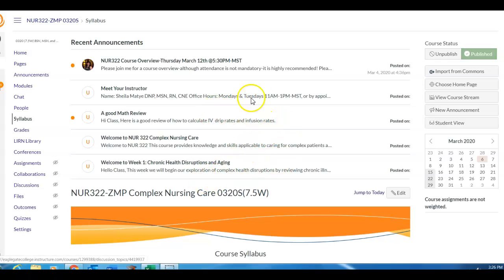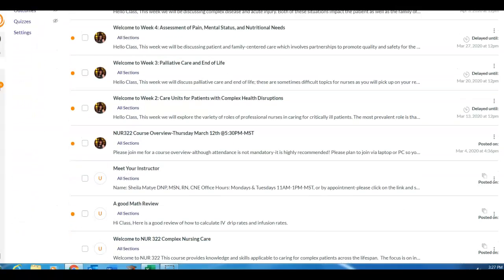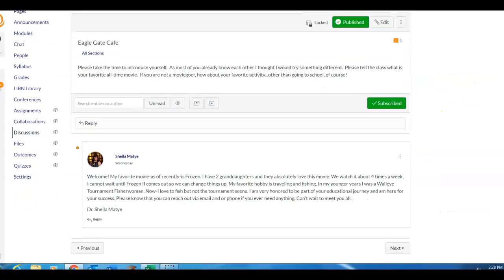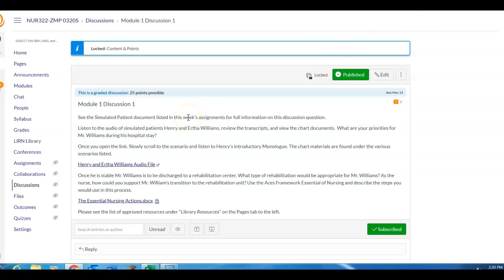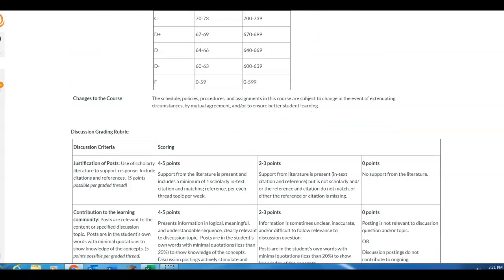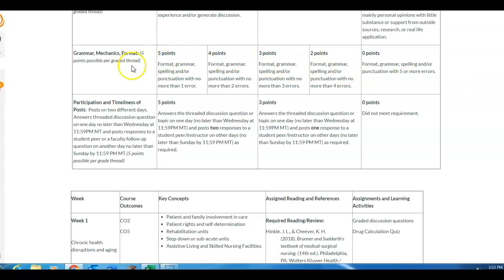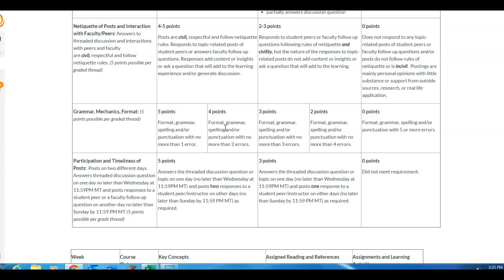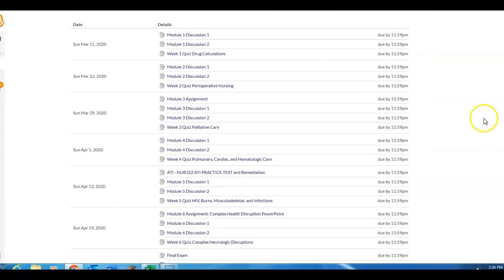Overview of a Class at EGC